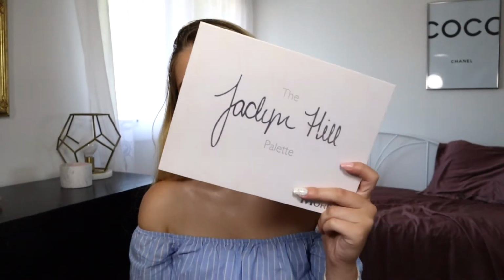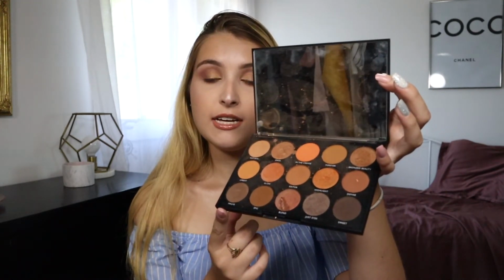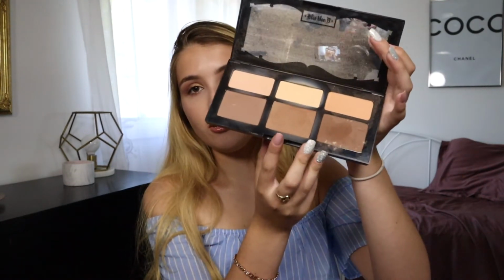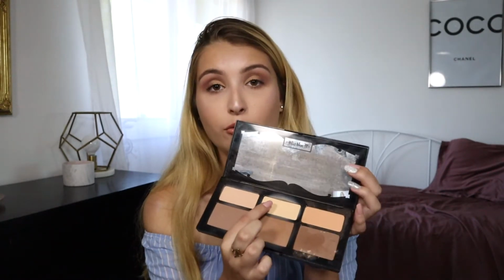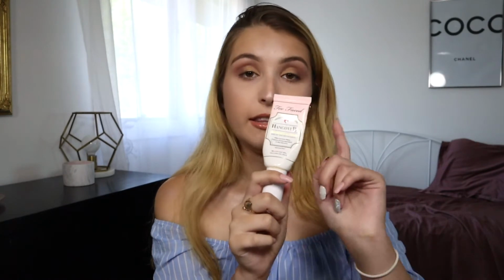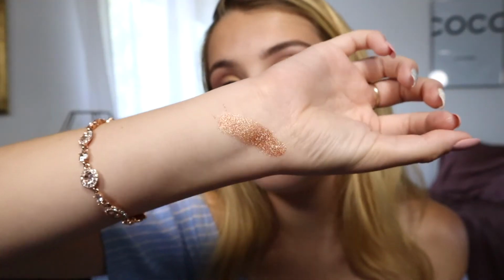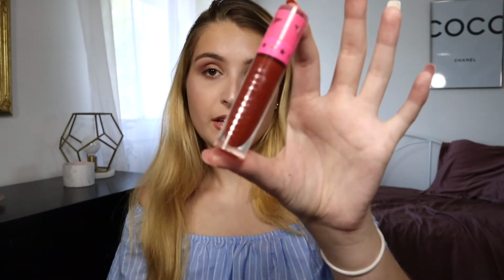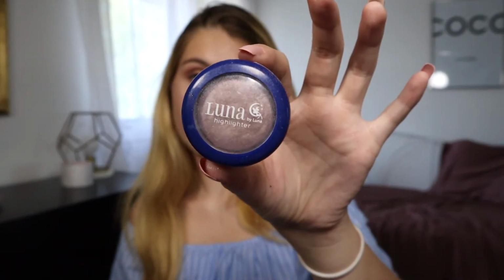Top 10 Favorite Beauty Products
Take a shot every time I say "ride or die". bet you wont make it through the entire video.